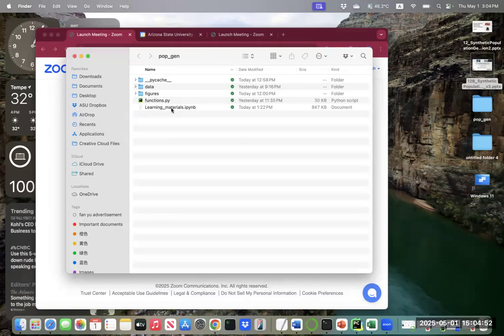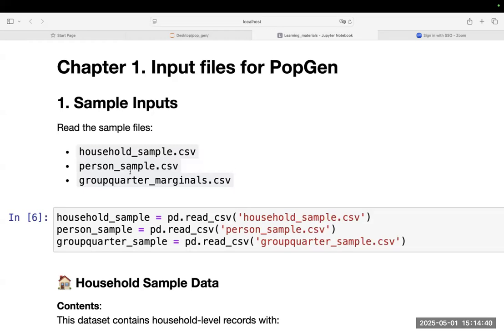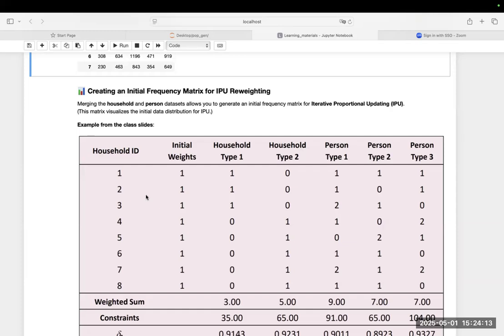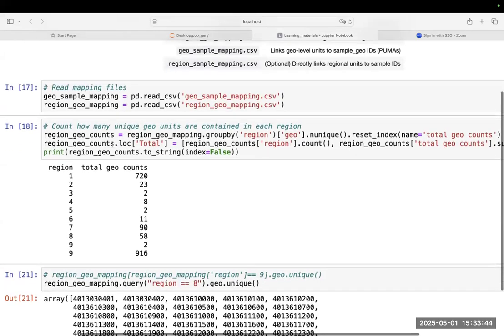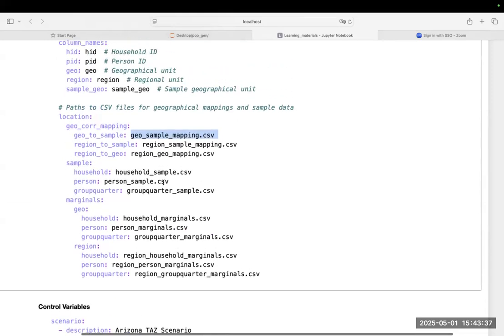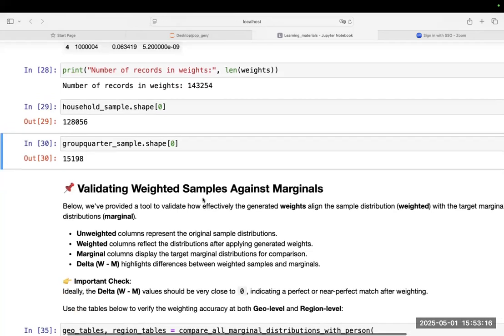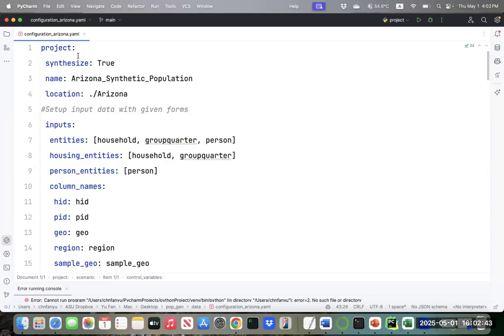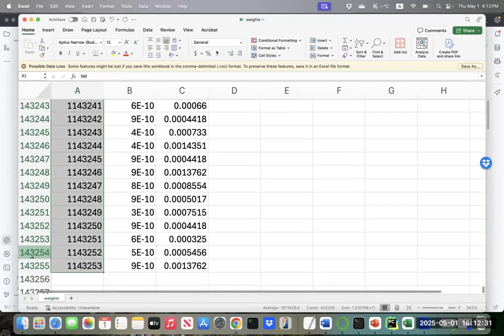TBD Tutorial: Introduction to PopGen Population Synthesizer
This session, recorded during a graduate course lecture at Arizona State University, provides a step-by-step tutorial by the TBD National Center and TOMNET Transportation Center on using PopGen to generate synthetic populations for transportation planning and modeling.

Speakers: Fan Yu, Dr. Irfan Batur, and Dr. Ram Pendyala